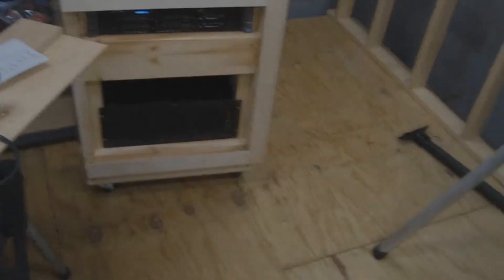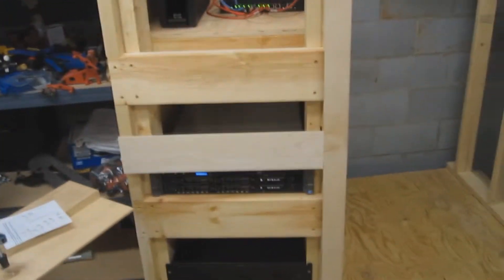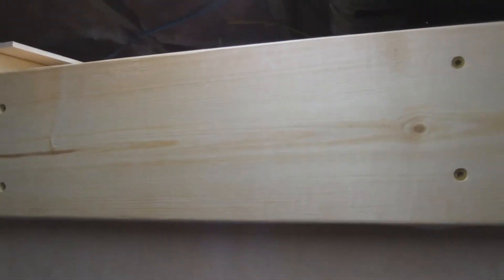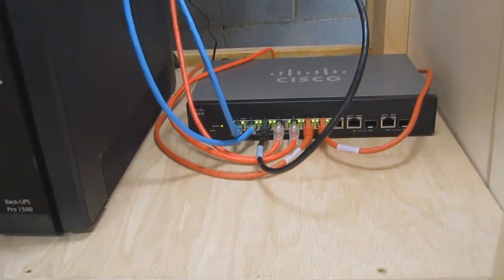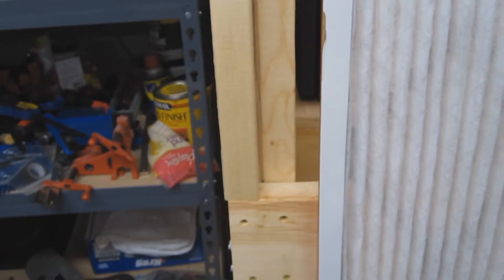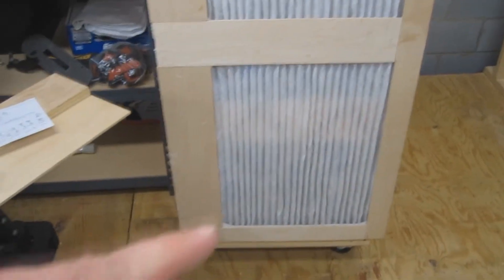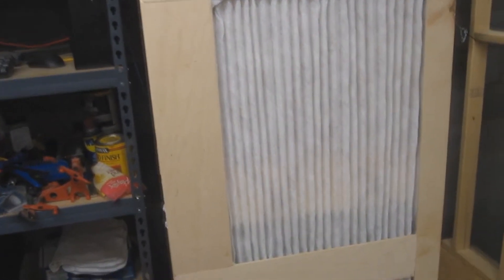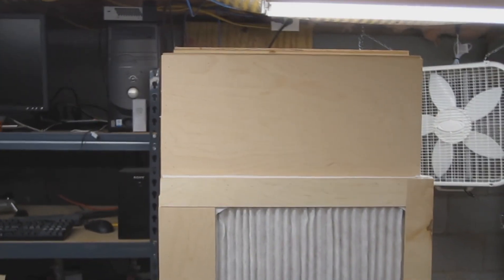Workshop - Homemade Server Rack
This is a full walk around of my homemade server rack project.